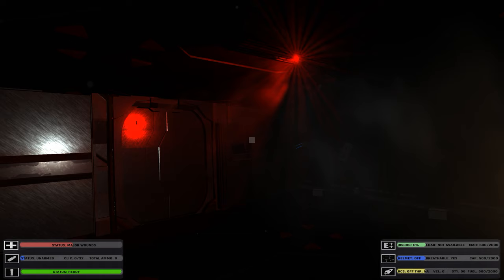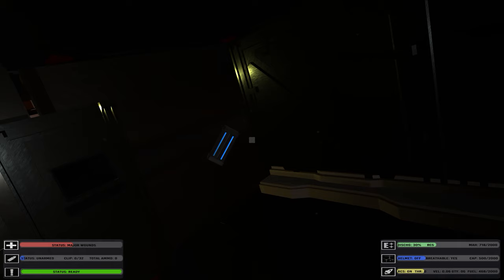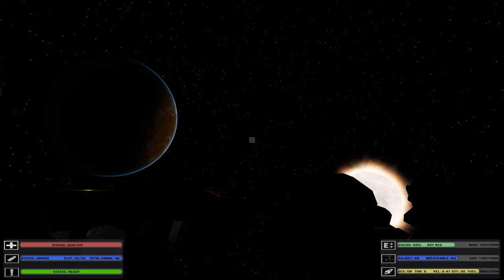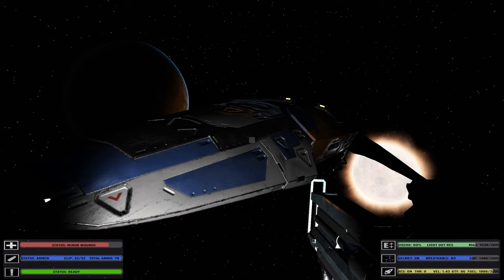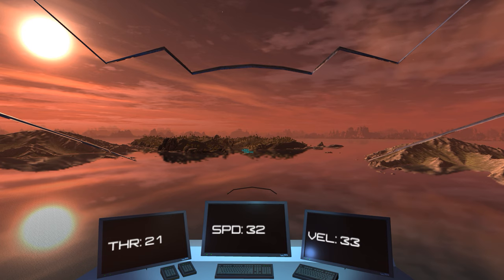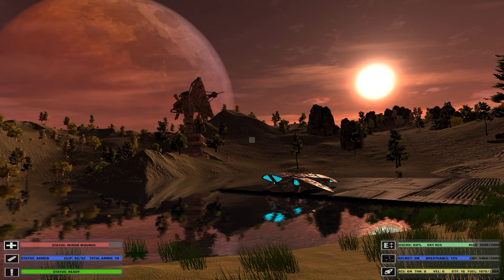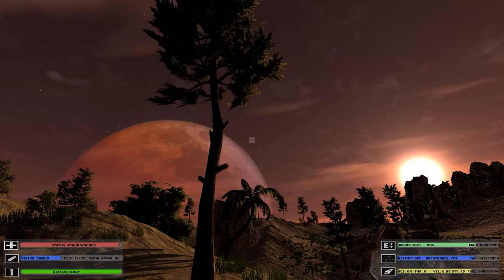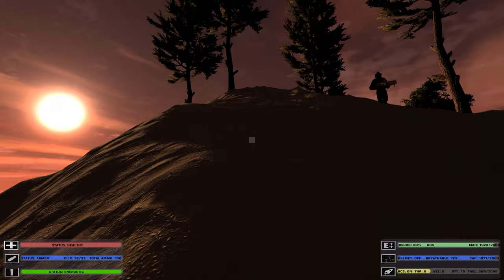6 Months of Learning Unity - My First Game!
This is my first game and took about 6 months of work in my spare time most of which was me learning game development and programing in C# and of course leaning the Unity game engine. Its mostly using free assets in the unity store and many things are first iteration and pretty basic but I had a lot of fun doing it and wanted to share my experience.

I do a full walkthrough of the game while explaining the game mechanics and the work required behind the scenes. I Hope you enjoy it. Please let me know what you think! Don't worry I won't quit my day job!